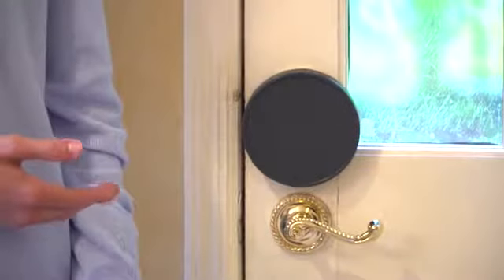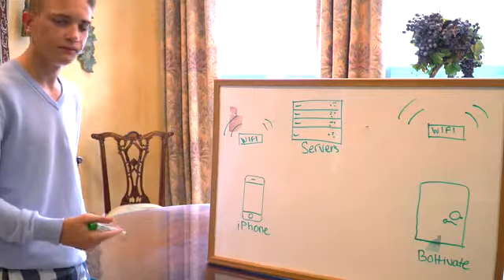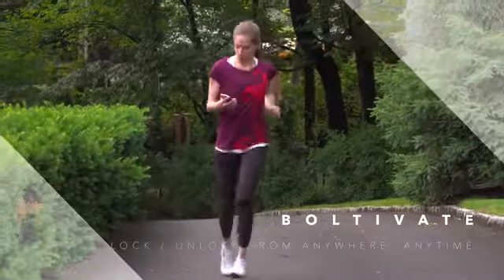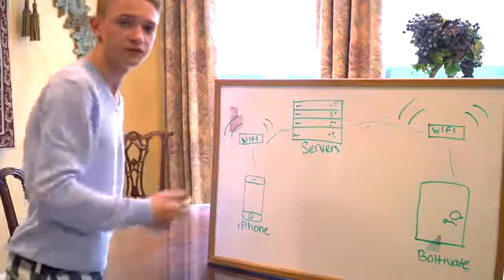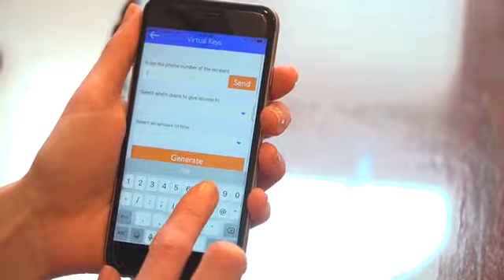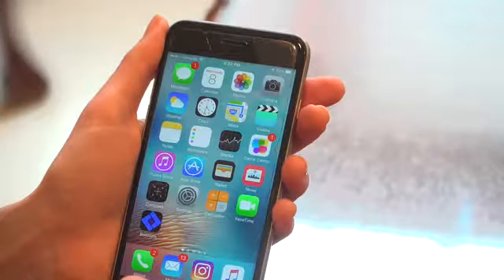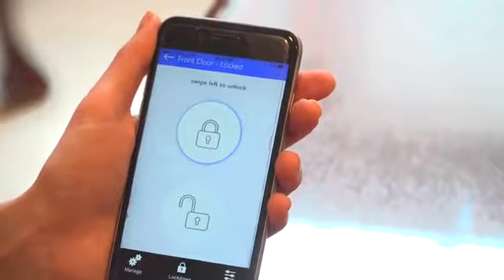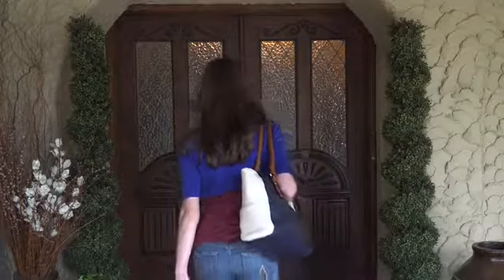Boltivate Wireless Smart Lock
Boltivate allows you to monitor, lock and secure your home from anywhere in the world using your smartphone device.

Boltivate Lock allows you to monitor, lock and secure your home from anywhere in the world using your smart phone device. Boltivate will notify you of any disturbances via an email and phone call, asking "Are you safe?" If the answer is yes, no action will be taken. However, if you are not safe, Boltivate will immediately alert the police. Boltivate uses VPN for a secured connection between your phone, and Boltivate lock.

The Ignite Agency, a leader in global crowdfunding creation, marketing and promotion.